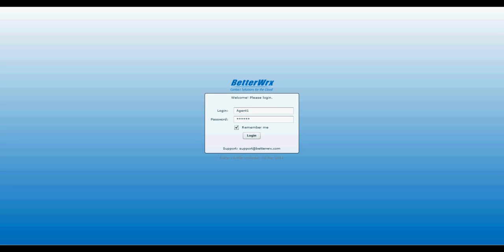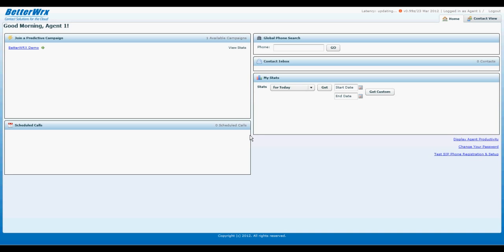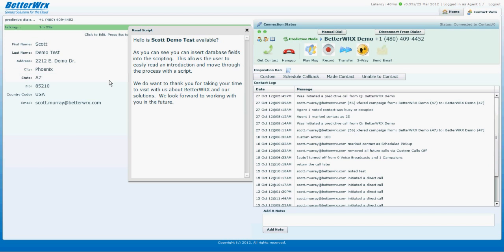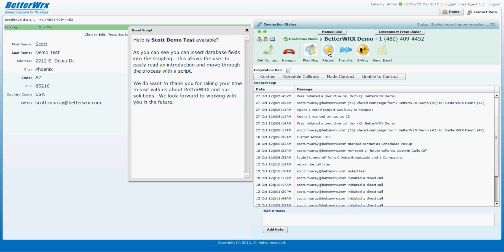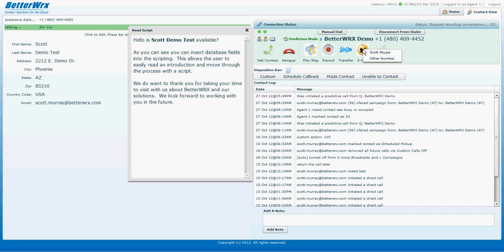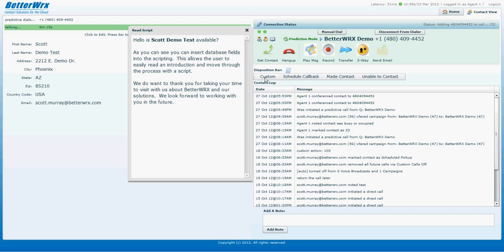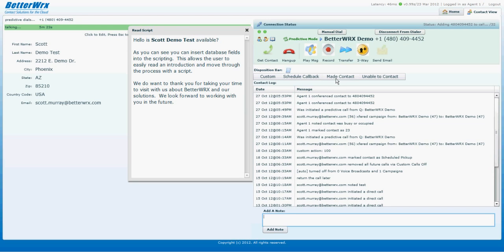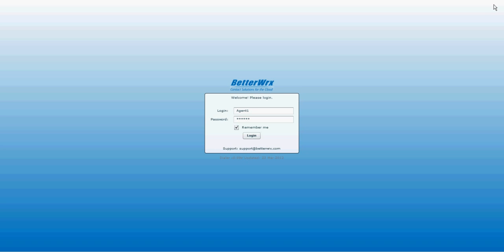SMB Predictive - Agent Training